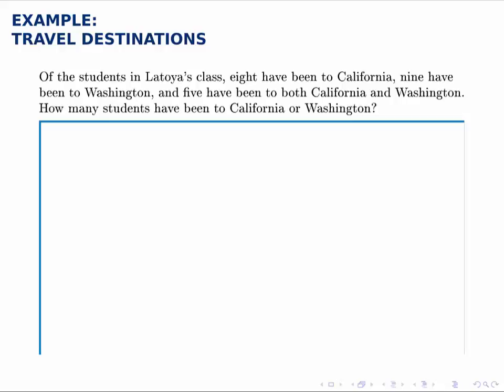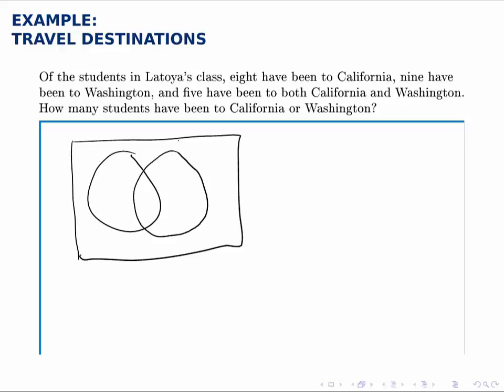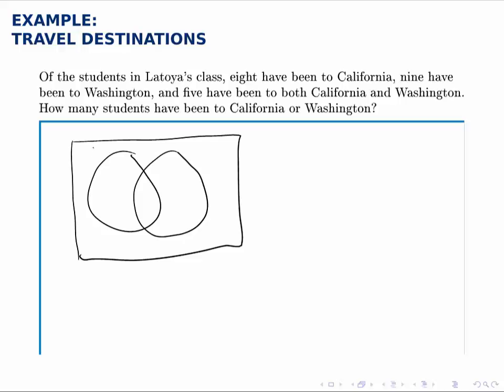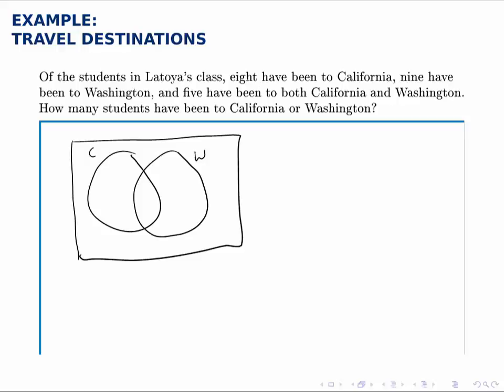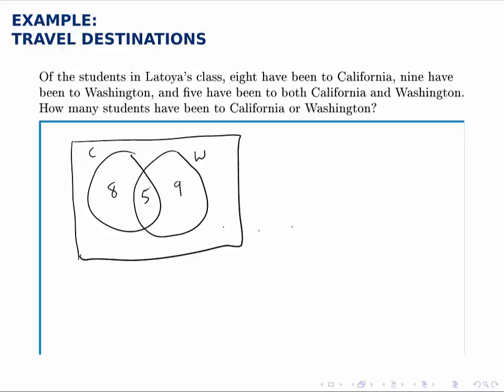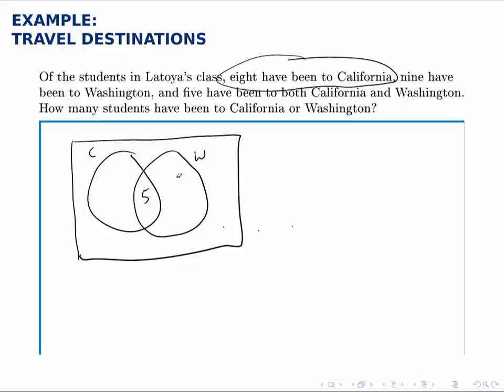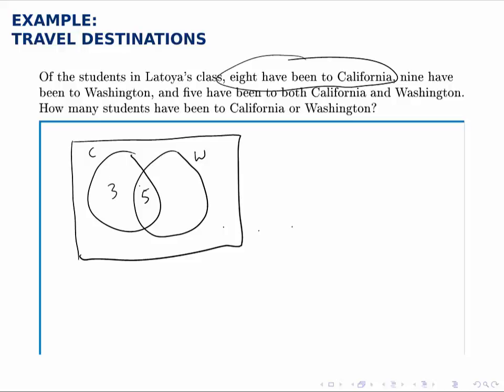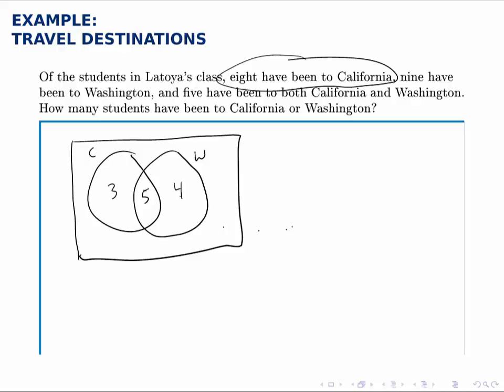Set Theory Example: Travel Destinations Survey